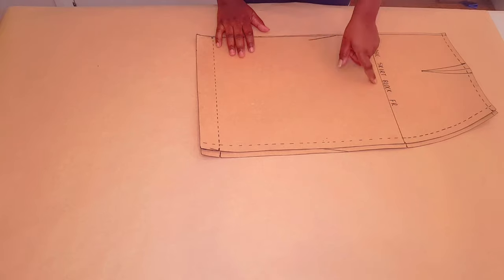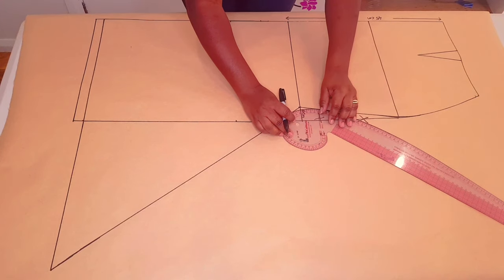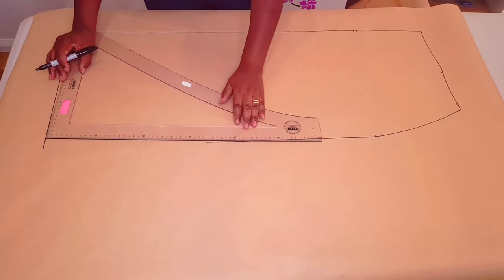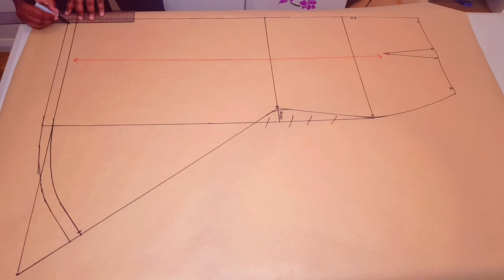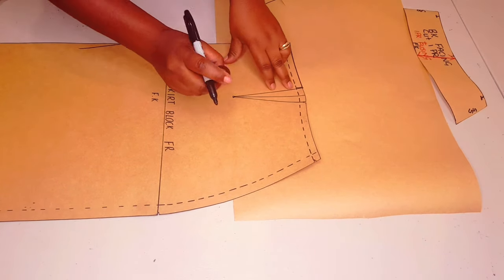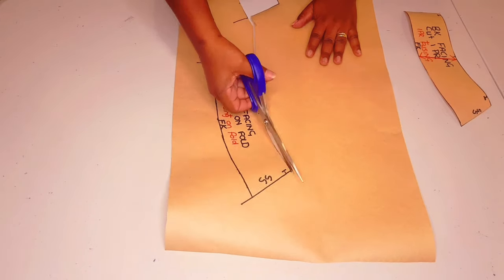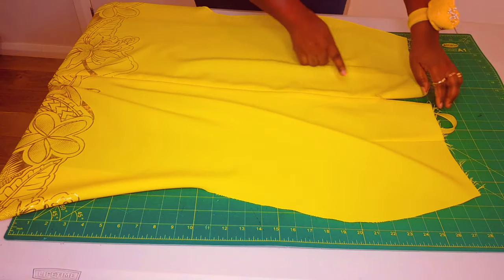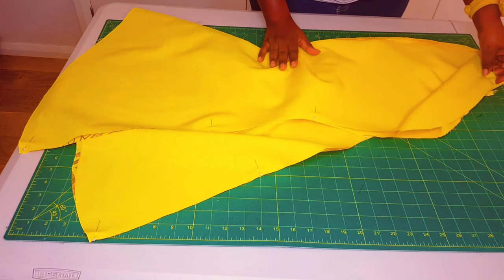How To Draft A Mermaid Skirt Pattern/sewing/pattern making.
Learn how to draft a mermaid skirt pattern with Sewmate. This is an easy mermaid skirt pattern making and sewing tutorial. Sewmate will give you a detailed step by step mermaid skirt pattern making and sewing tutorial which is also beginner friendly. Make sure to add this to your sewing projects ,its an easy mermaid skirt tutorial.